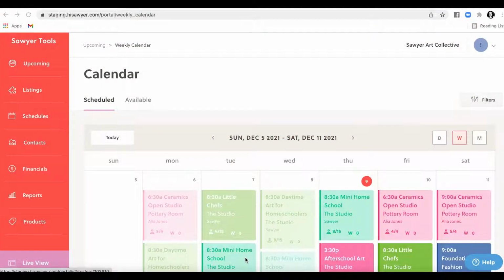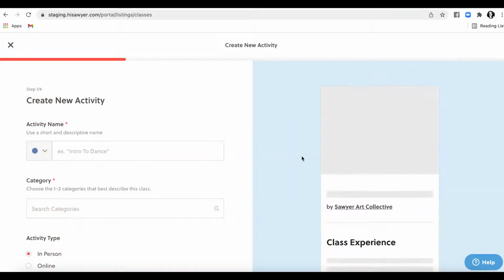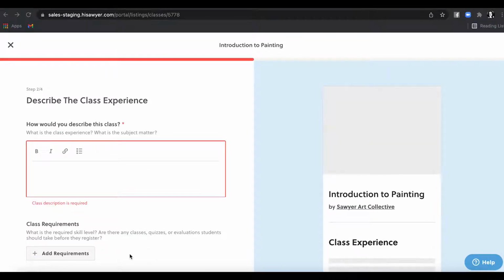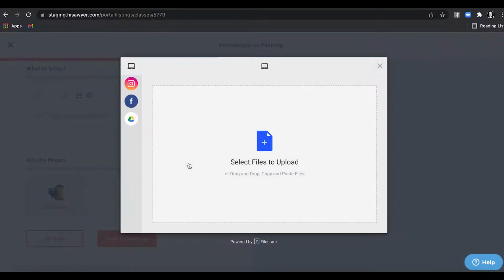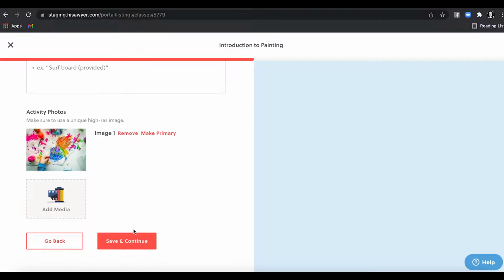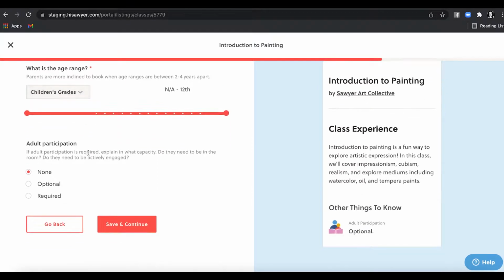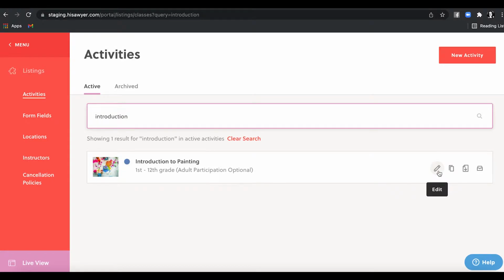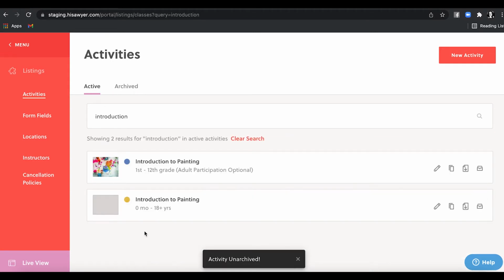How to Create Activities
Learn the best practices for adding photography, descriptions, class details, and more.